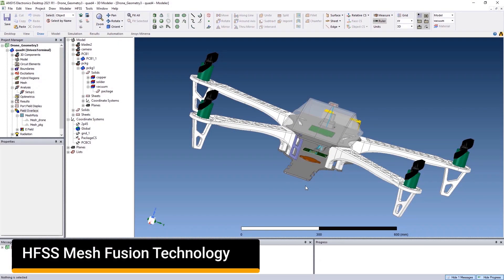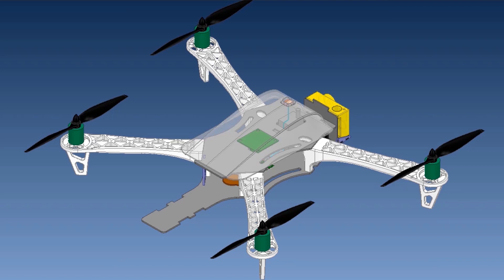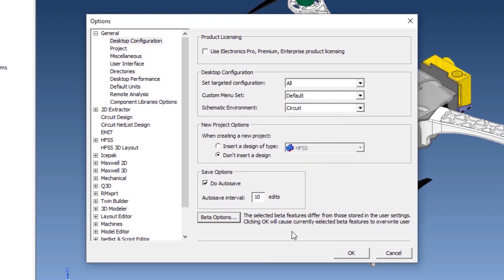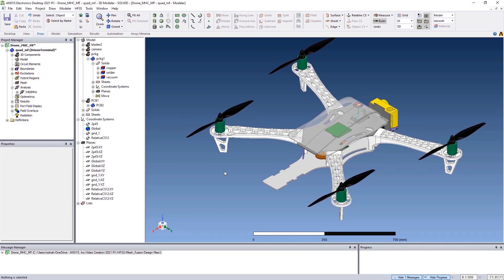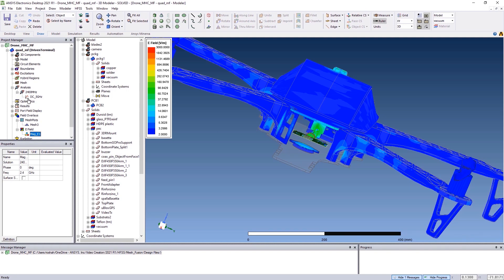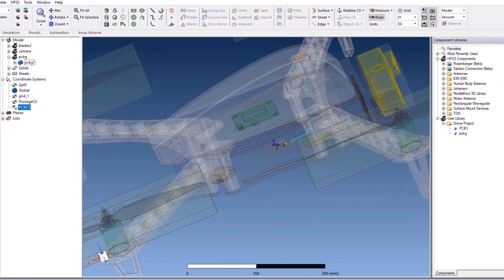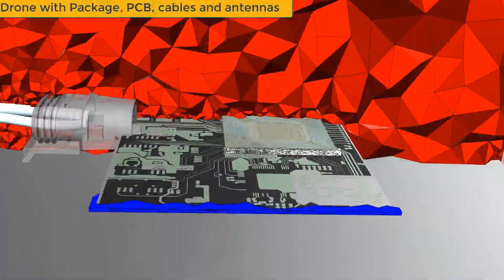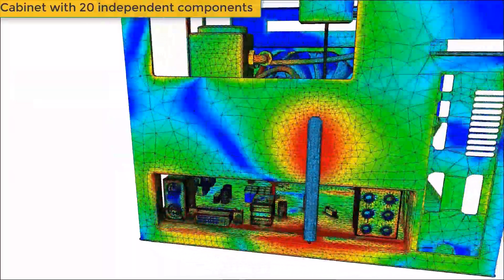HFSS Mesh Fusion Technology [Overview]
Fully coupled EM simulation of the largest & most complex systems with new Mesh fusion technology in HFSS Mesh fusion provides best-in-class parallel meshing technology within HFSS enabling fast simulation of large electromagnetic systems. It will help extract S-parameters of your complete system in a matter of minutes vs hours. You can drastically reduce the simulation time and increase the simulation speed of solving large EM structures. Take advantage of multiple cores available to you for simulation.